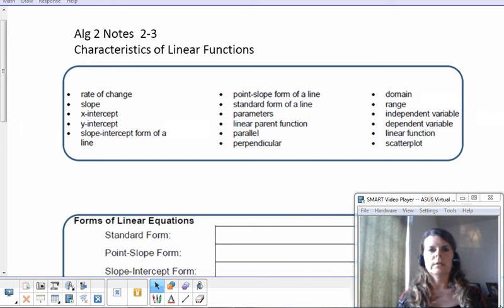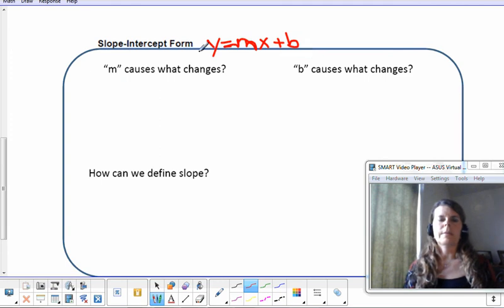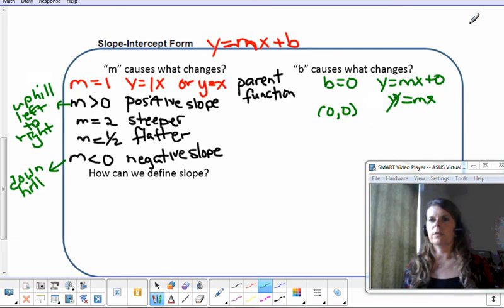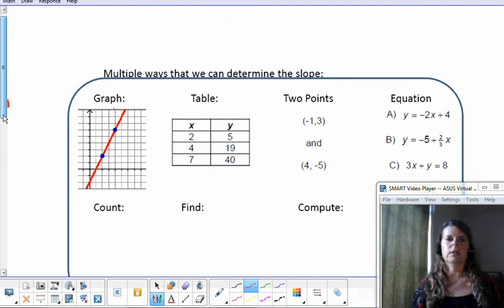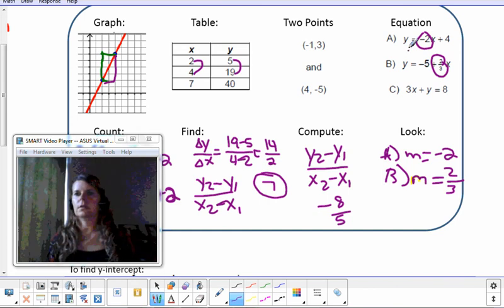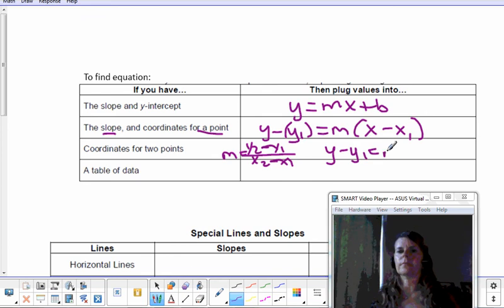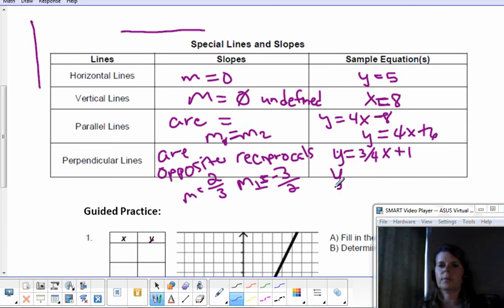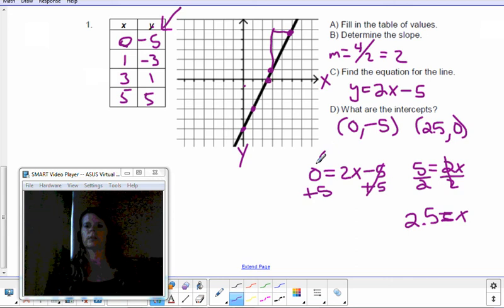2 3 Characteristics of Linear Functions WHS Alg II CyndiDull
2-3 Notes on Linear Functions Waller High School Algebra 2 Mrs. Dull